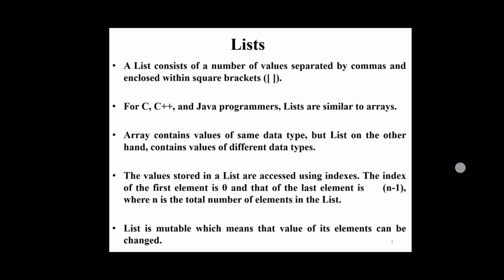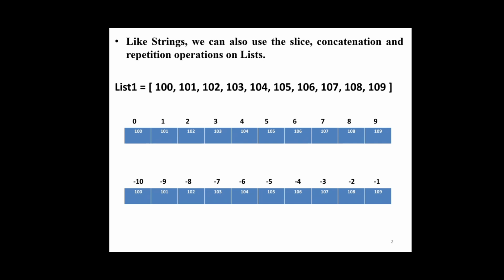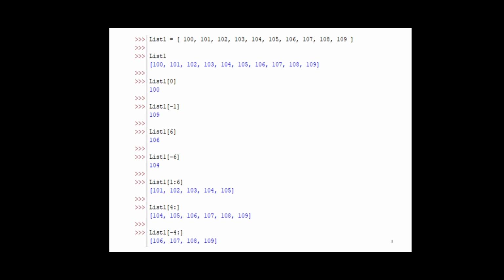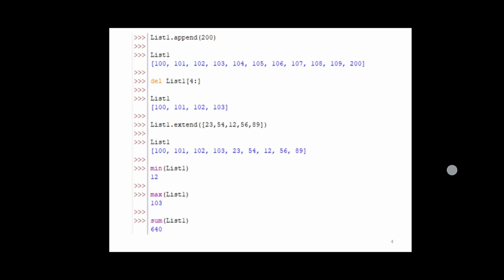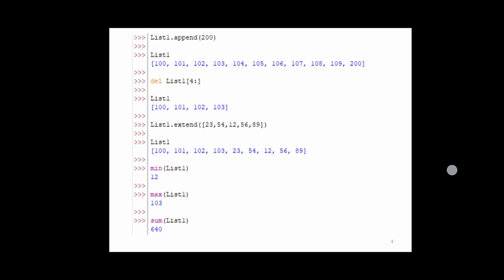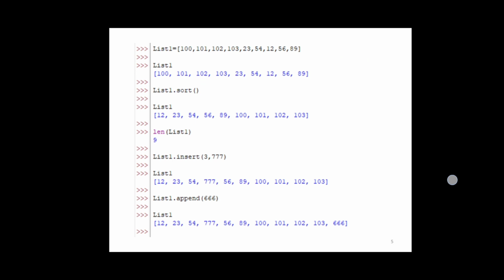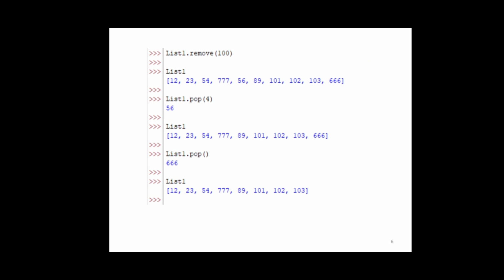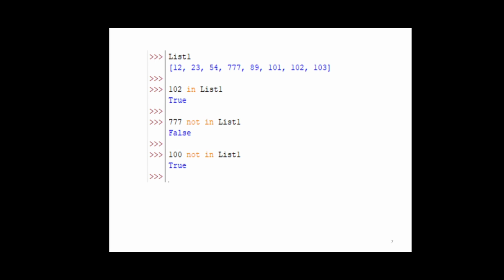Lecture 5 | List in Python | Python Programming for Beginners